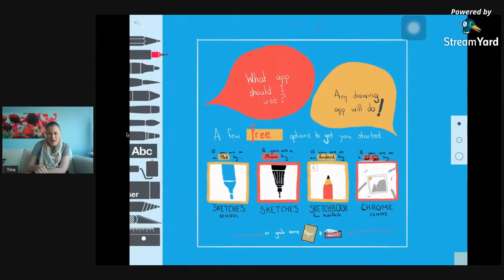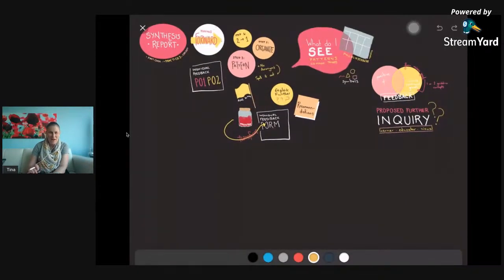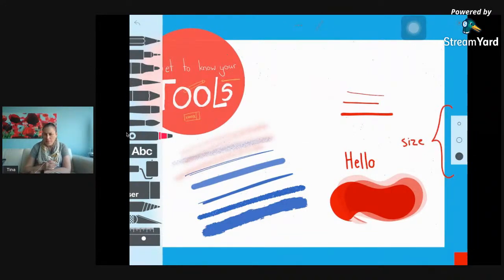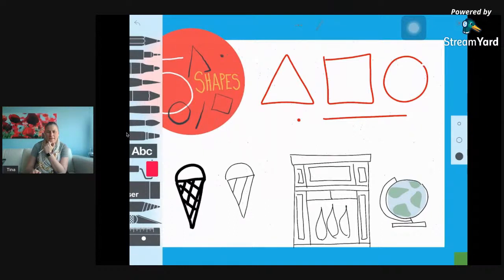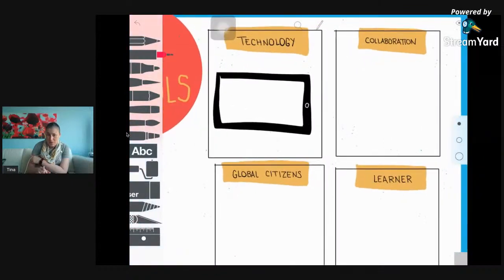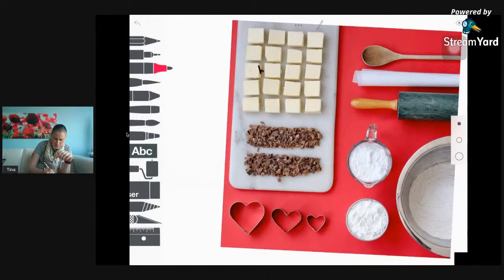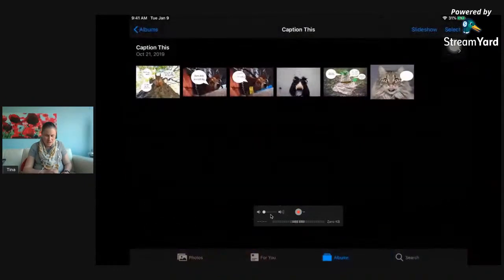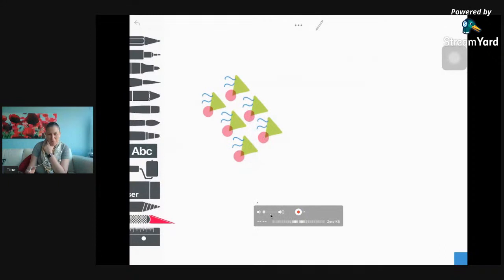Appy Hour: Sketchnoting Basics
Appy hour tonight will be getting our feet wet with sketchnoting on our devices.